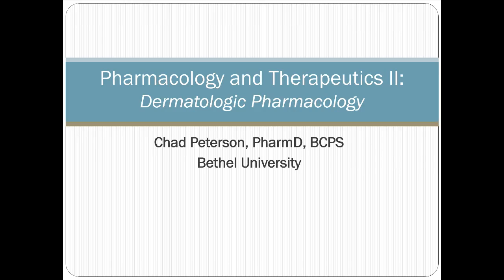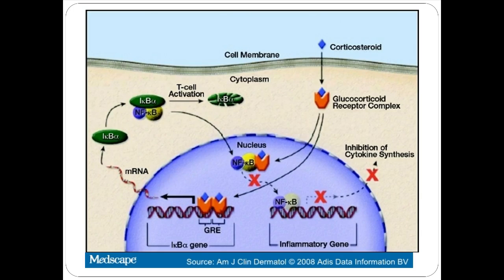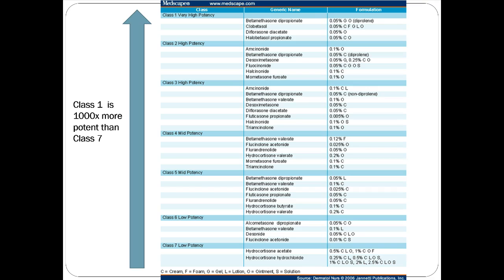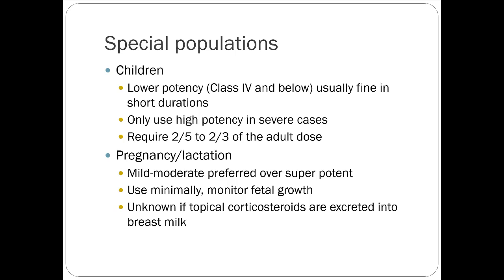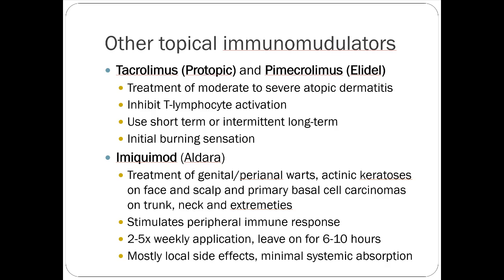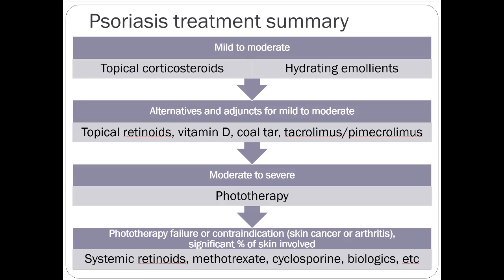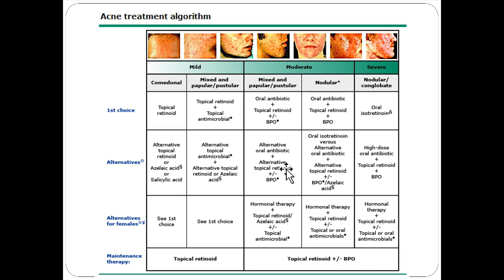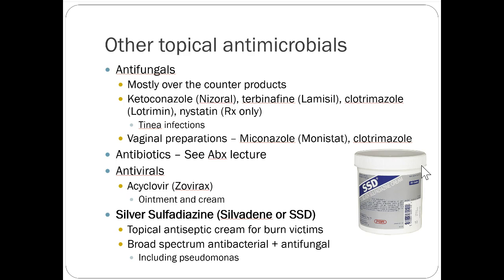PA Dermatology 2017